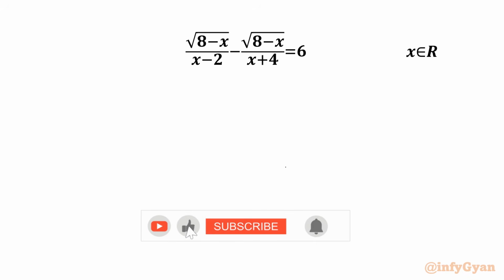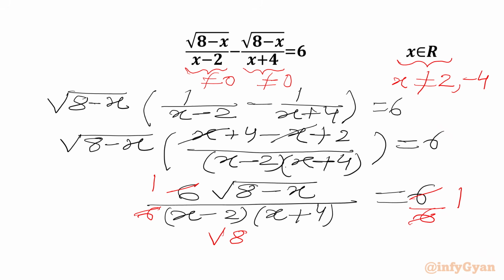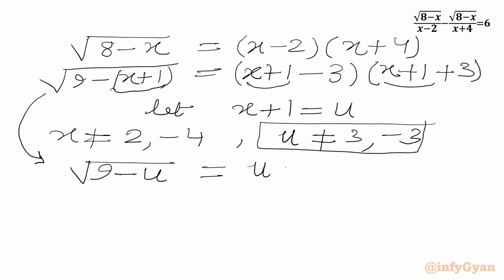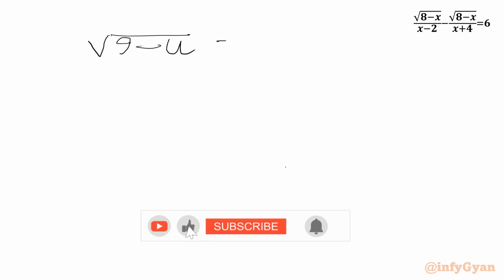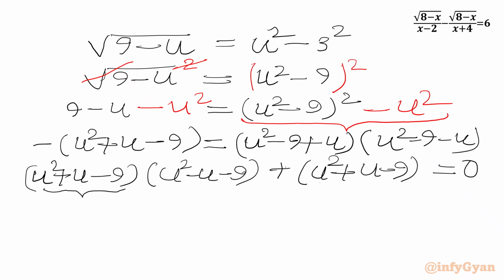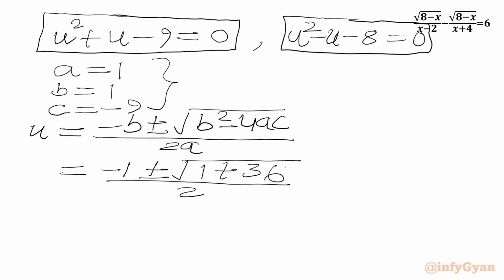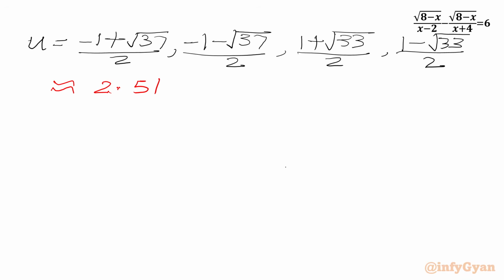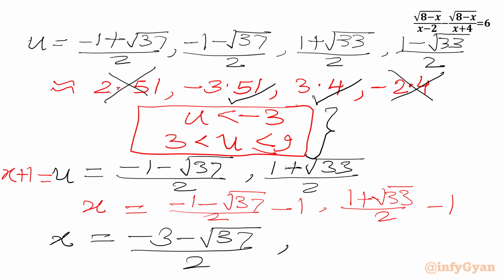Can You Crack This Radical Equation? | 98% Failed to Solve!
In this algebraic video, we explore an intriguing radical equation that’s sure to test algebraic skills. This problem is an excellent exercise for anyone preparing for Math tournaments or simply looking to deepen their understanding of advanced algebra. Follow along as we break down the steps to solve this equation, and try to solve it yourself before we reveal the solution. Perfect for students and math enthusiasts alike!.

📌 Topics Covered:

Radical equations
Domain
Problem-solving strategies
Factorization
Quadratic formula
Quadratic equations
Algebraic identities
Real solutions